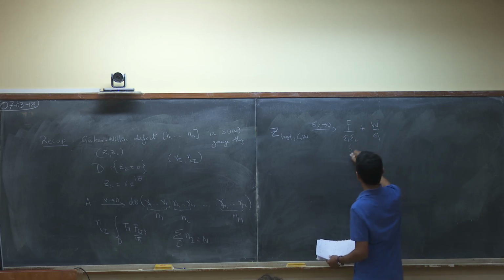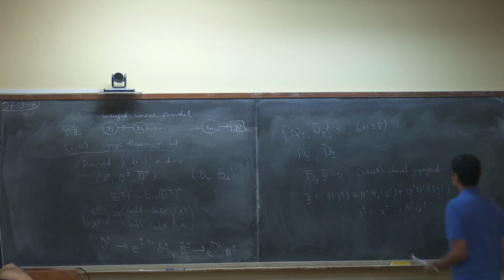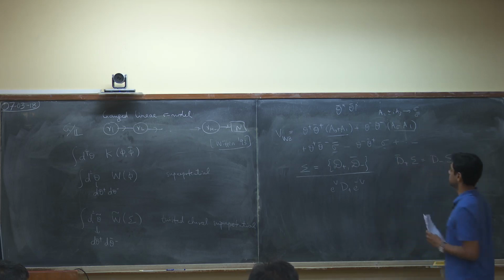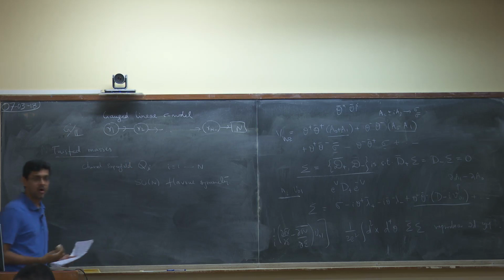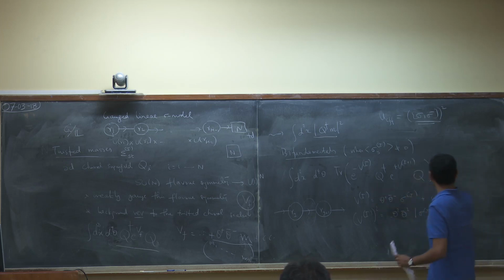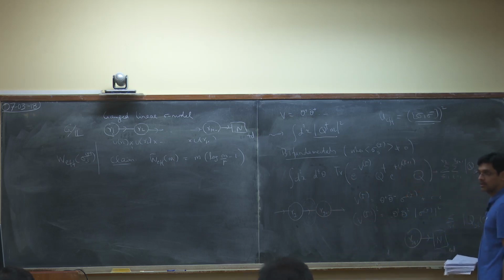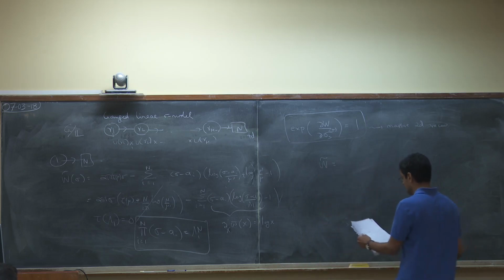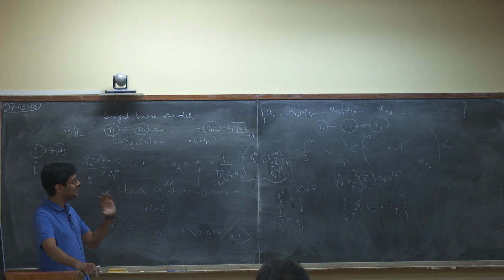Sujay Ashok (IMSc, Chennai): Surface operators in supersymmetric gauge theories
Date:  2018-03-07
Abstract: We study half-BPS surface operators in supersymmetric gauge
theories in four dimensions following two different approaches. In the first approach we analyze the chiral ring equations for certain quiver theories in two dimensions, coupled to the four dimensional gauge theory of interest. The chiral ring equations, which arise from extremizing a twisted chiral superpotential, are solved as a power series in the infrared scales of the 2d quiver theories. In the second approach we use equivariant localization and obtain the twisted chiral superpotential as a function of the Coulomb moduli of the four dimensional gauge theory, and find a perfect match with the results obtained from the chiral ring equations.